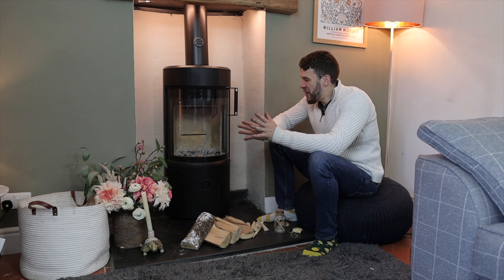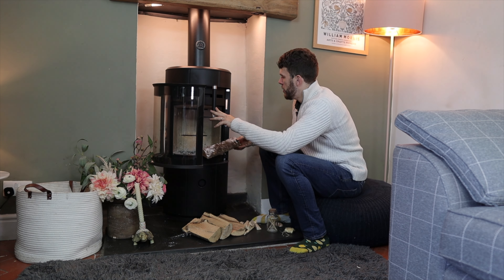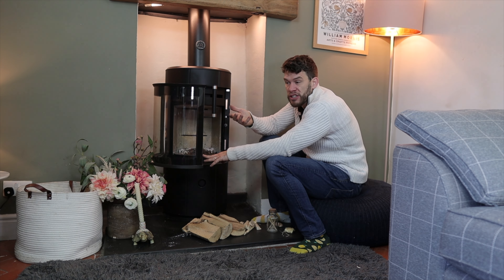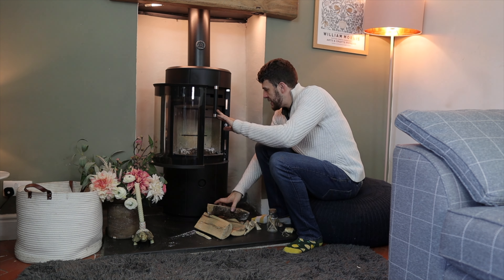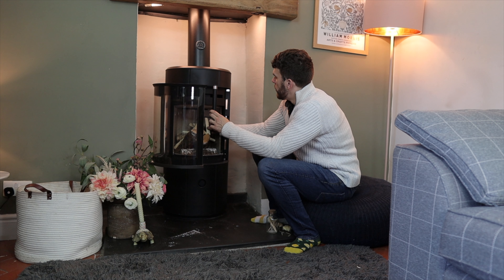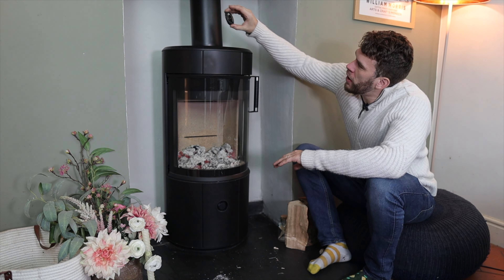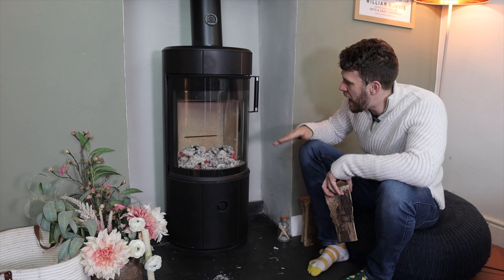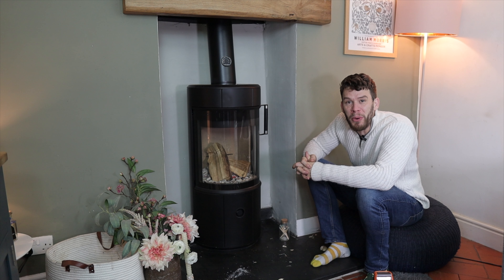When should you re-load a stove?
I get asked this question a lot, so this is a reply to all those questions. I hope it's helpful, but let me know if you have any other questions in the comments. I'm hoping to start doing some Tik/Tok & YouTube shorts replies to good questions that we get regularly.